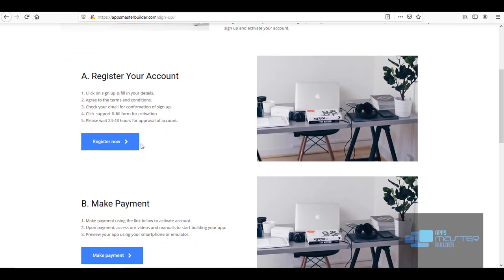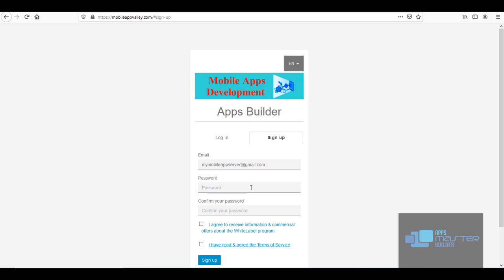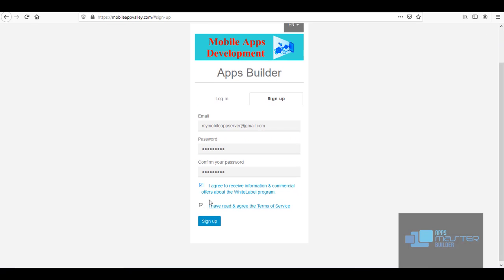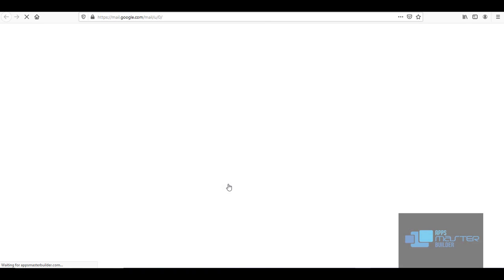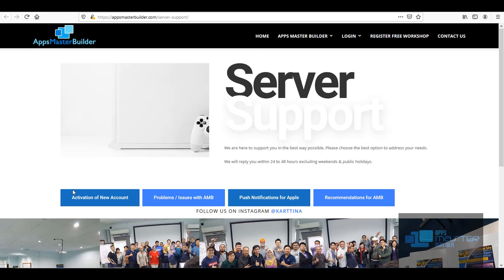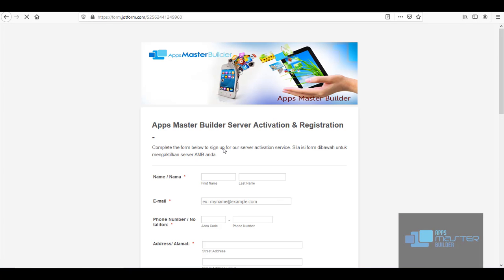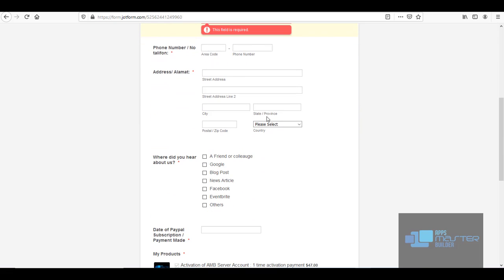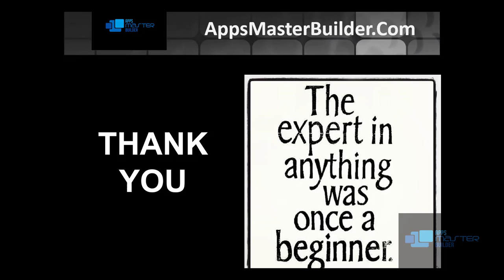How To Create Your New Server Account & Activation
How to create an app without any coding knowledge using our Apps Master Builder.Com; the No 1 Mobile Apps Development server.

You can start creating your native android Google Play Store app and iPhone mobile app right away by choosing a template and adding content, pictures, music, sounds, videos etc and publish to Google Playstore & Apple App store.
Apps is easily developed with our AMB platform and you have no worries about coding, algorithms, performance, data structures, memory management, memory leaks, multi-threading, bugs, fixes, compatibility, SDKs, API, etc. Our AMB server complies to all rules & regulations set by Google Play Services and Apple App Store & Itunes Services.

Our system is the best app machine to create android app online and iphone app online. Its not free however this is a very comprehensive mobile app development software to compete with any best free app builder.  It gives you more values and our package are also very competitive. You can start from USD47.
If you are looking for an online app maker, you have found the right application maker with Apps Master Builder.  Build your own app now. Its not just a simple drop and drag builder; it is a complete cross platform app development for all mobile app developers and apple app developer.
Google app builder and google app creator is so much easy now with our best app maker platform. This online app builder will help all android app development online.
Create app for android free & android app builder free is not far away from reach. Using this AMB platform our users are able to build app without code.
Calling all app designers, apple dev, app developers, play store developer, google play developer who are fully focus on mobile development to try out our AMB Server today.
Calling all new members who always wants to know how to earn money from apps, how to create an app for free and make money and how to create an app without coding to open your new account with us and start your apps building journey.
There is no need to learn and use Android Studio, java programming app, java for android development ios programming, xcode and learn any software application development and other programming languages as you will be able to use our AMB Platform to answer the question of how to make money from your phone and how to make my own app.
Top mobile app development companies have tested and use our system to build apps for their clients. As they are happy with our hybrid application and cross platform development made easy.  Web application development, web app development & mobile game development are interesting areas that you should explore easily with our system.
Cost of creating an app & cost of making an app will be reduced with this app platform where you could also create web app and apps development with swift and easy way. Developers knows create iphone app is very expansive as there is not many Xcode programmers however with our AMP server platform all ios and android app development has been made easy for you without the need to engage a third-party programmer that is very costly.  Our app making websites will help you in this area fast & easy.
Our system is based on ionic build android & ionic platform that transform our app building software. All your mobile app framework is already designed for you and you just need to focus on the content of your app.
This builder is able to build android app and ios app without coding as it is the most comprehensive ios and android application builder. IOS & Android app development project will be a breeze and you will also be able to reduce ios & android developer cost. Use our system and build your IOS and android from scratch. You can build android ecommerce app, e-hailing app, travel app, quiz apps, survey apps, map apps, directory apps, news and informational apps, games apps, and many types of apps using our AMB CMS application builder.